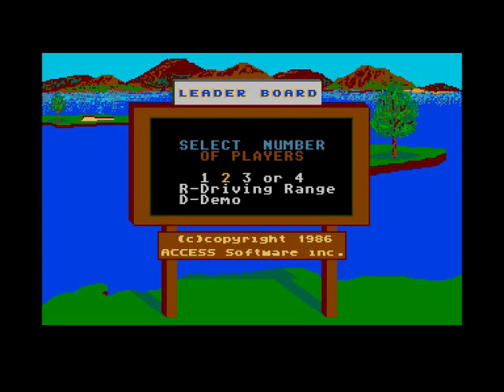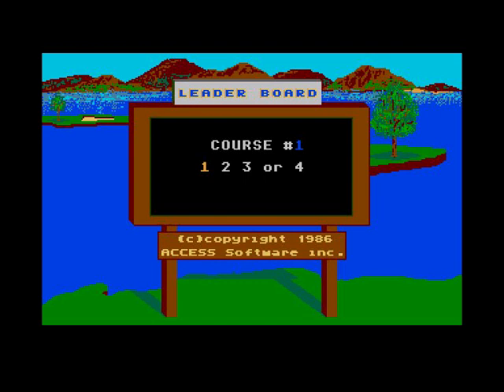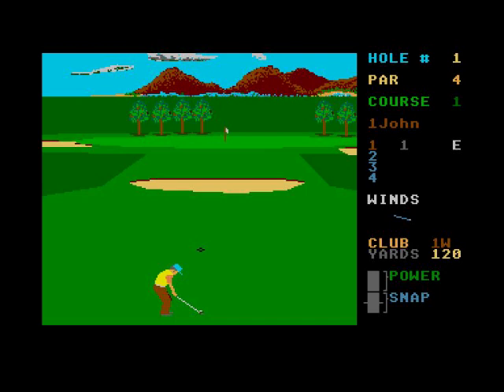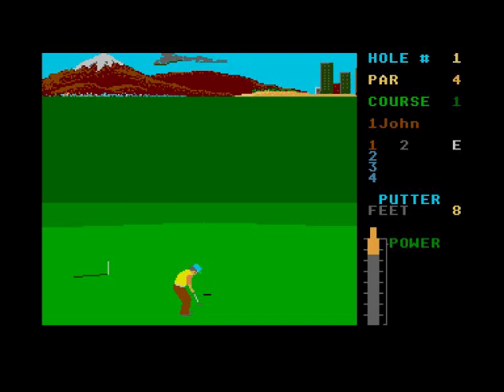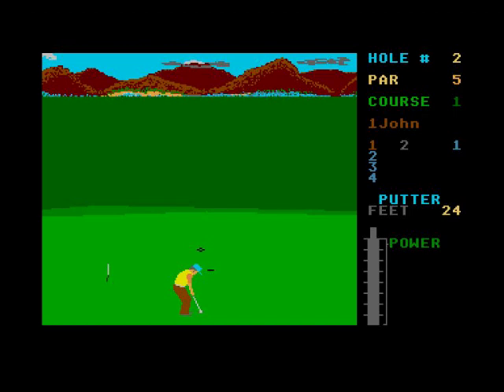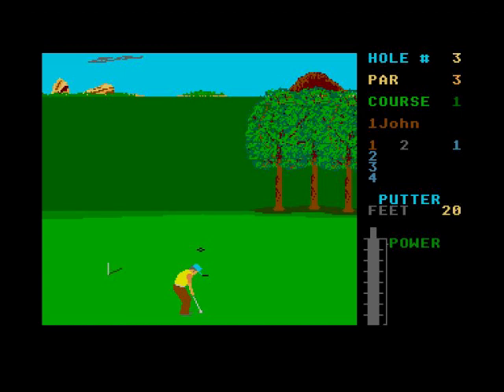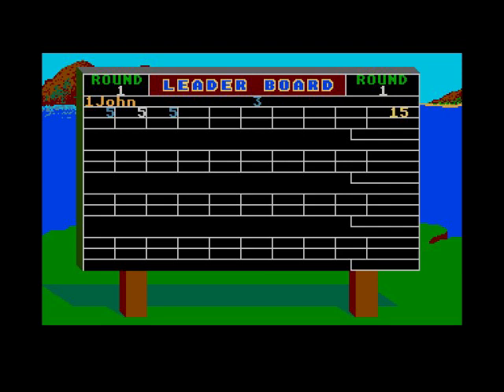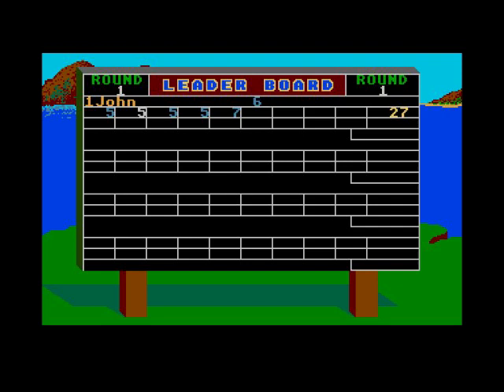Leader Board Review for the Atari ST by John Gage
Leader Board is a golf game that came out in 1986 by Access Software. Warning! This video has swearing.